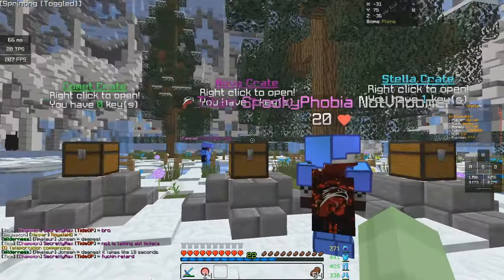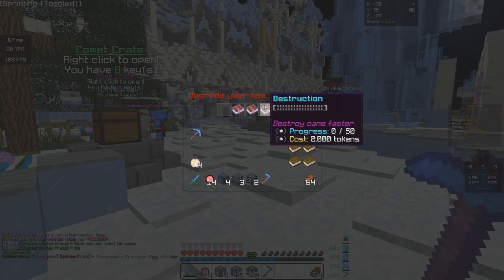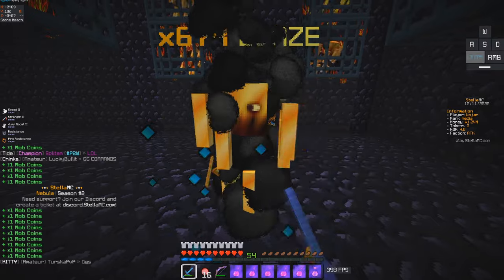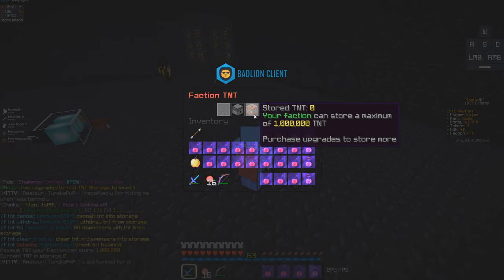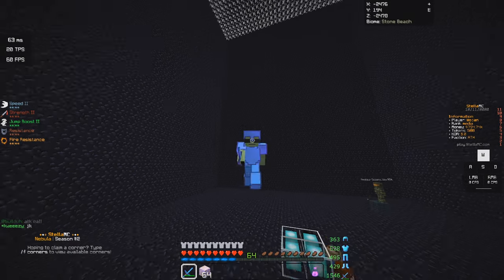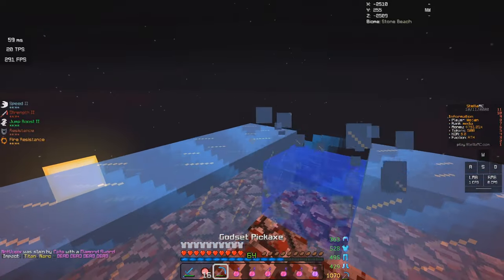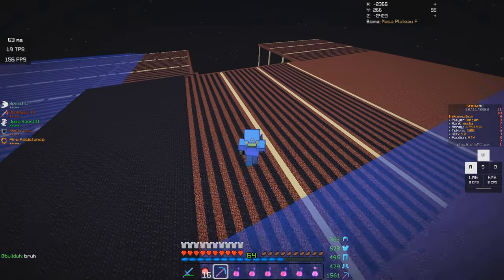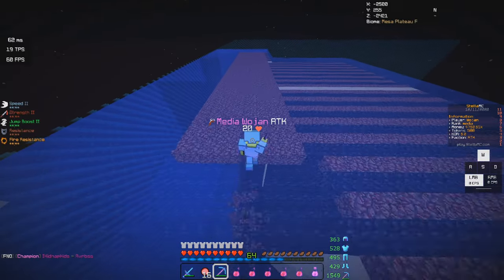THE BRAND NEW FACTIONS SERIES! **THE BEST SOTW** | Minecraft Factions